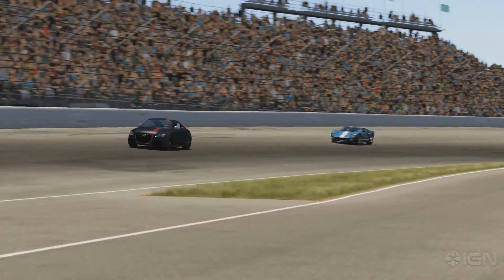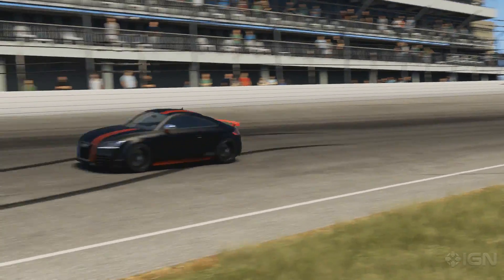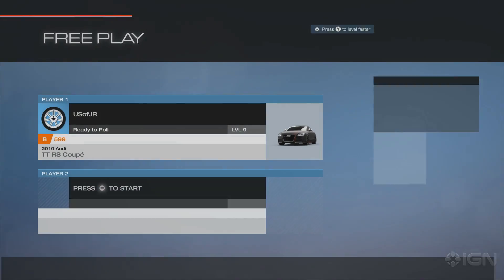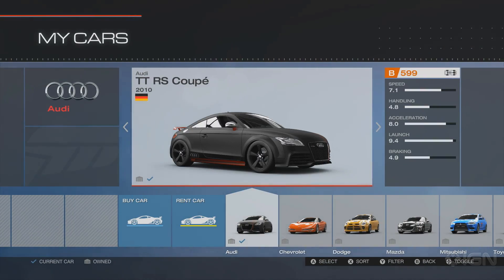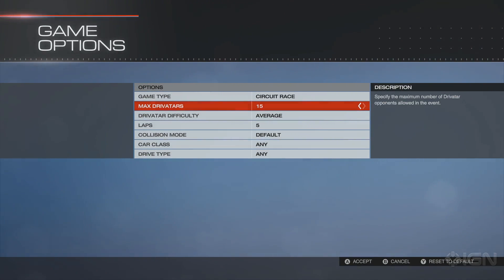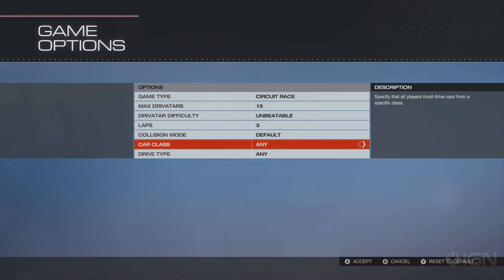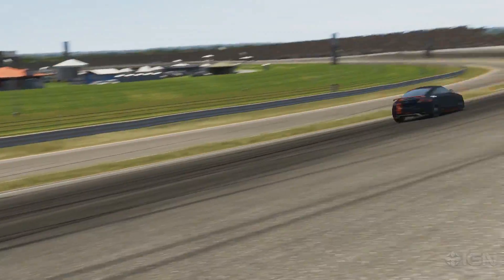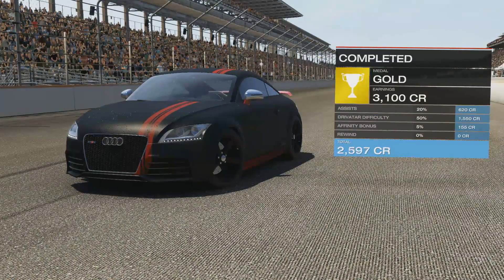Forza 5 Guide - Improve Your Drivatar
Improve the stats of your Drivatar in Forza 5, no matter how terrible you are behind the wheel! By training to drive fast and corner well in Free Mode, you can ensure your Drivatar will continuously perform well and earn you plenty of CR and tokens.